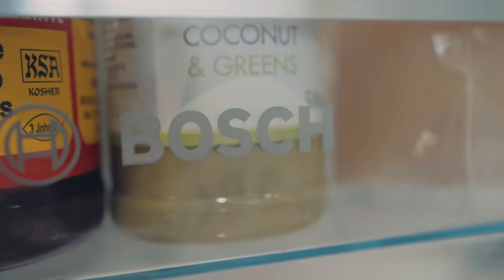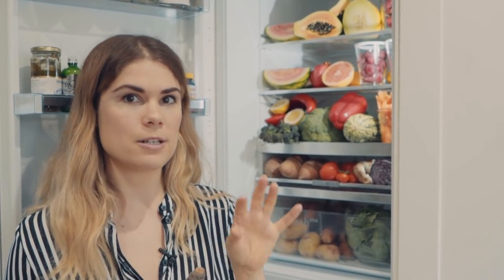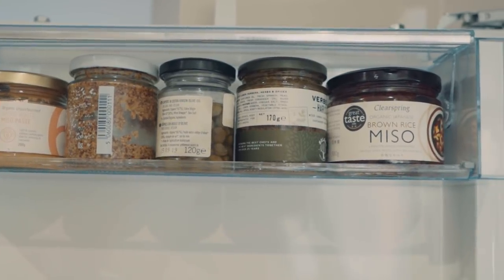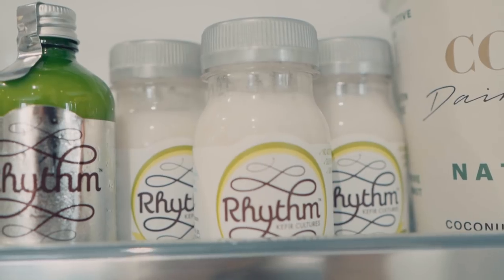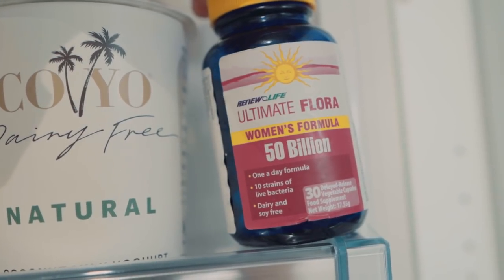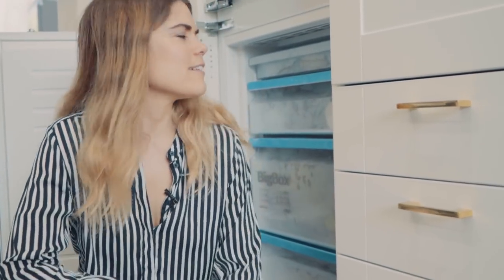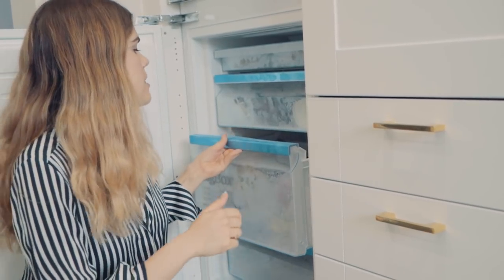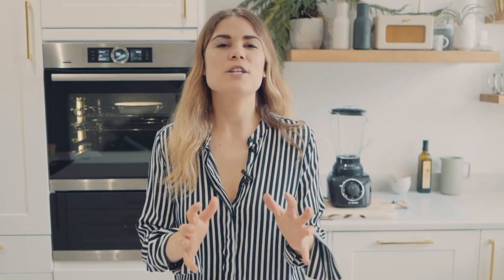What's In My Fridge | Madeleine Shaw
Hey beautiful,

I think your fridge is like a window into your soul – opening up feels unexpectedly personal! So I want to share what’s inside my fridge with you, because these foods are the secret to getting my glow, giving me energy and nourishing my body inside and out.

I’m a big believer in eating the Mediterranean way – a whole rainbow of fresh produce and healthy fats that I can rework a zillion ways to throw together gorgeous fresh meals in no time at all. Wherever I can, I like to cook from scratch so I know exactly what I’m eating, but watch my video and you’ll discover a few cheeky sweet treats – I’m not 100% healthy all the time!

Inside my fridge you’ll see how I divide my fruit and veg into separate sections – I’ve got the Bosch VitaFresh Plus fridge that controls the humidity for different compartments and helps your fruit and veg last up to two times longer! This means my food is at its absolute peak in terms of both flavour and nutrition and it gives me all the delicious goodness I need to glow.

I’m also sharing my recipes for two of my favourite fridge staples: Homemade Cashew Milk and Ultimate Energy Balls – see below.

Love, Madeleine xx

Homemade Cashew Milk

Ingredients:
100g cashews
500ml water
1 tsp vanilla extract
1 pinch sea salt

Directions:
•      Soak cashews in 300ml of the water for at least four hours – I often leave mine overnight.
•      Then drain the water and blend your softened cashews with the vanilla extract and salt, until perfectly smooth. Add another 200ml water and blitz again.
•      Sieve the liquid to remove any last chunks, and hey presto, cashew milk!

My Ultimate Energy Balls

Ingredients:
100g almonds
100g pecans
50g raisins
100g medjool dates
1tbsp coconut oil

Directions:
•      So easy! Just blend everything together, then roll into balls and leave in the fridge to set. They’ll last about 7 days.

About my channel:

The Madeleine Shaw YouTube channel gives viewers a unique insight into how Madeleine Shaw lives out her get-the-glow philosophy, with Happiness and Health in perfect harmony!
Vlogs cover Madeleine’s ‘three pillars’ of Move, Munch and Meditate, also delving into Madeleine’s daily routines and activities. Her food vlogs cover healthy, delicious and fun foods to eat, including many vegan and vegetarian options, catering to all of her wide audience. Madeleine’s routine vlogs address mindfulness and happiness, offering advice on how to stay calm and think positively around a hectic schedule. Using self-help, meditation and enjoyable daily routine additions to combat issues, alongside offering tips and advice for viewers’ beauty regimes to create a holistic feeling of well-being and mindfulness to get the best out of you! Madeleine is also a fully qualified Yoga instructor, and the channel includes great videos and tutorials on how to better your Yoga routines and implement them into your day-to-day activities to feel fantastic and really ‘get-the-glow’! Channels related to Madeleine Shaw include Zoella, Zanna Van Dijk, Deliciously Ella, Sarahs Day, Niomi Smart, Venetia Falconer, Lily Pebbles, Tasty, Grace Fit UK, SACCONEJOLYs, Estee Lalonde and MoreZoella!